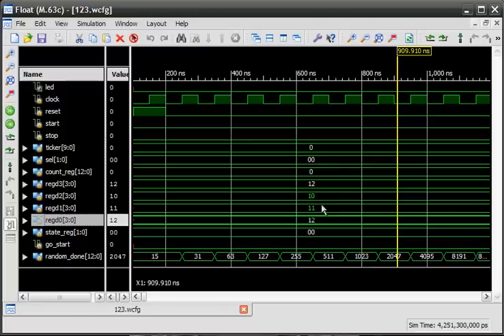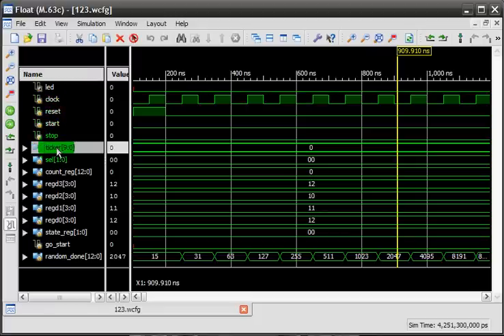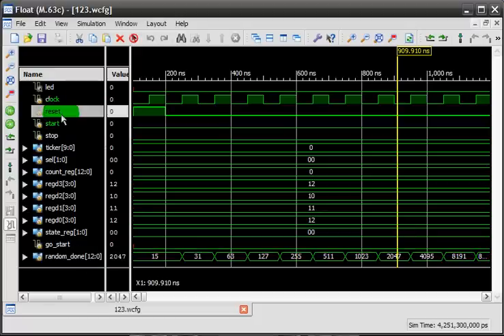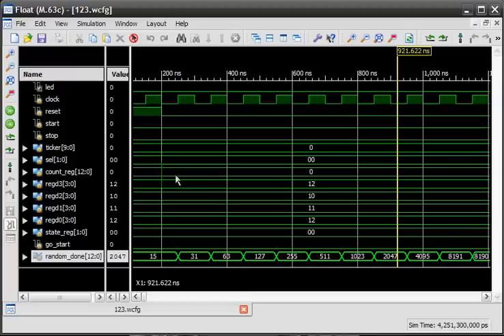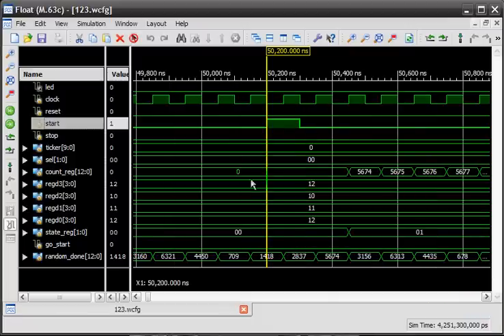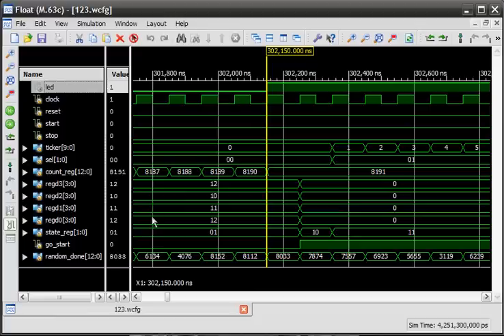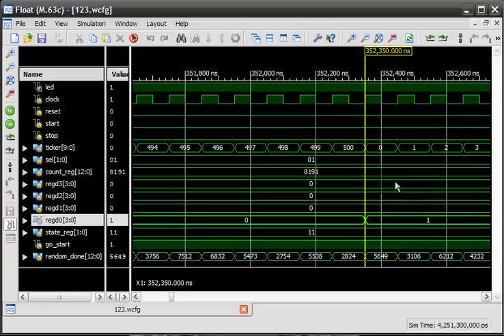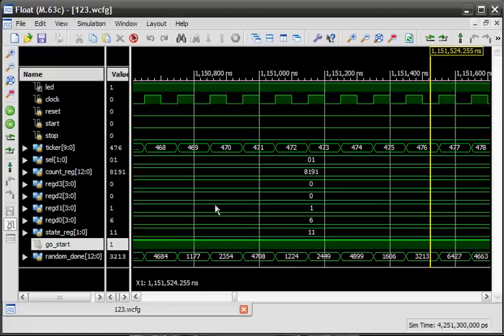Reaction Timer / Reflex Tester in Verilog Simulation